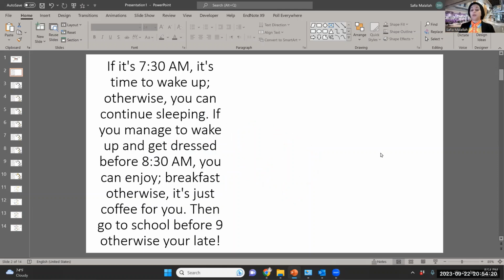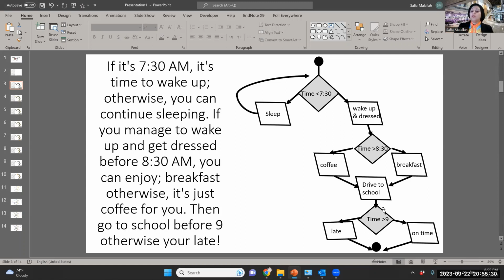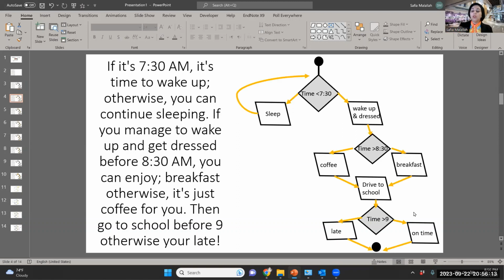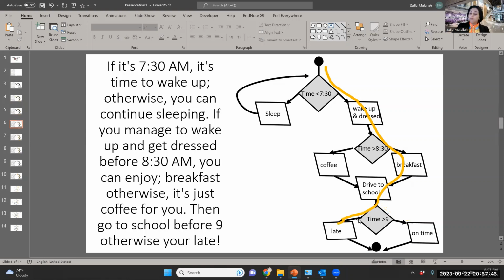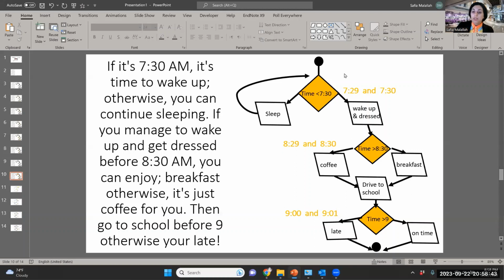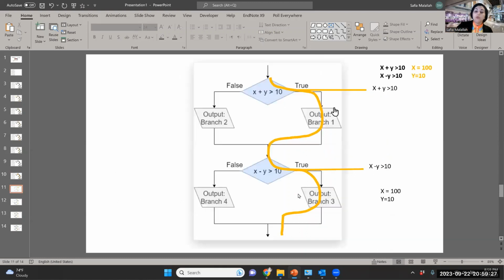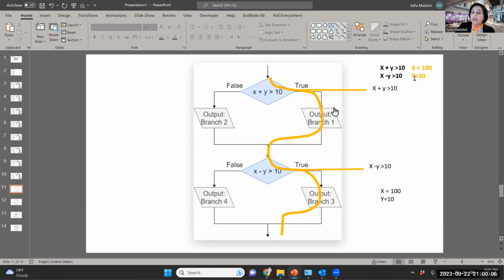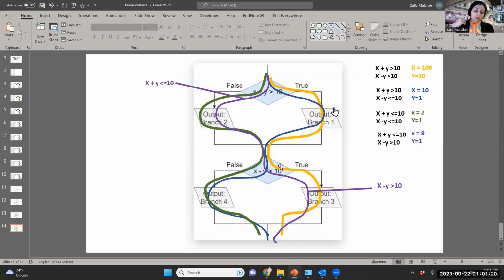Branch Coverage, Path Coverage and Edge case